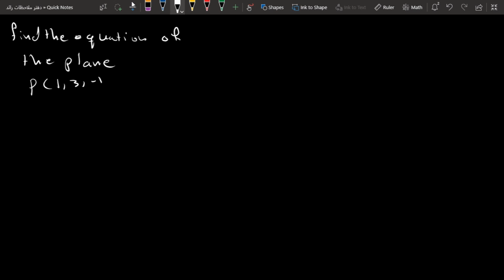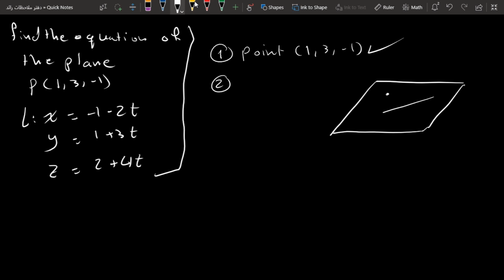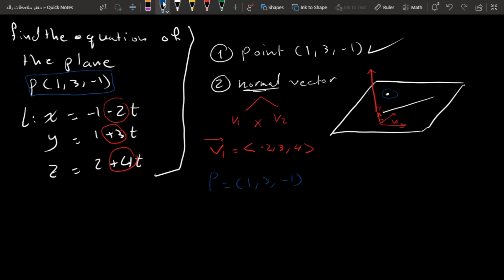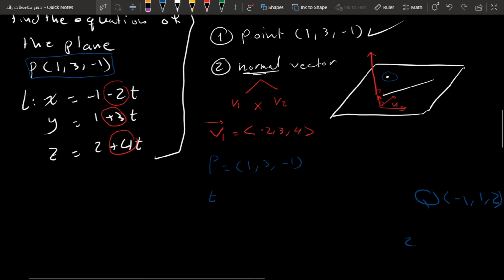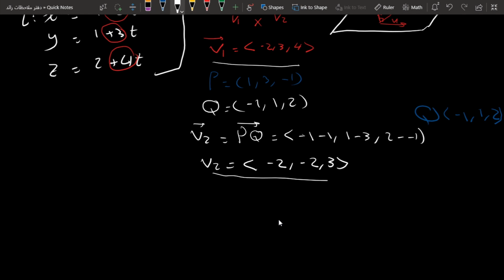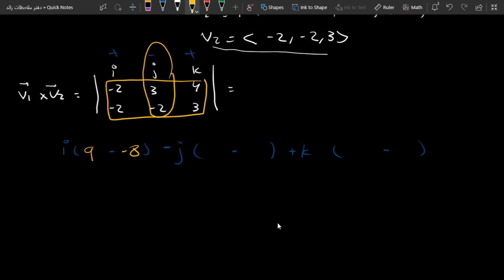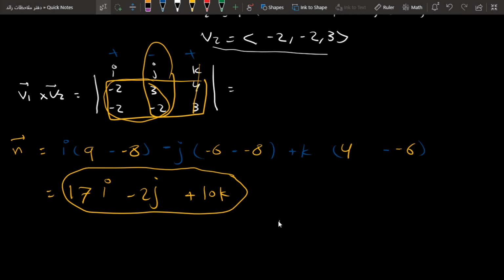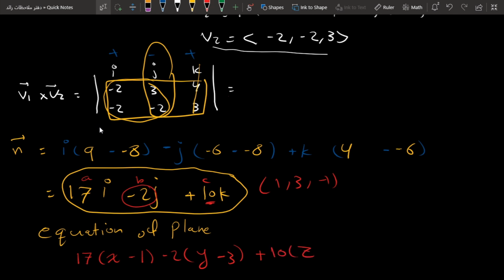find equation of the plane contains point and line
How to find the equation of a plane if you are given the equation of a line insude the plane, as well as a point in the plane. You can use the line to determine the line's direction vector. Then you can use the point provided (as well as a point also on the line provided) to help to create another vector that is in the plane. We then take the cross product of the two vectors, and you have